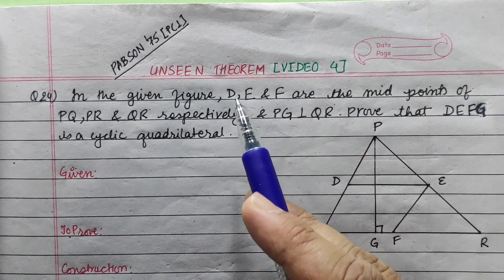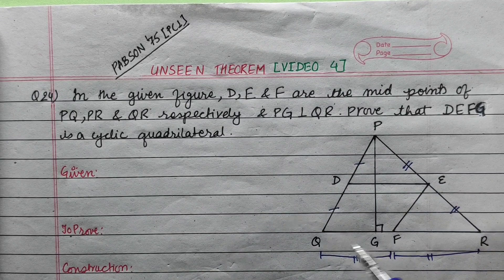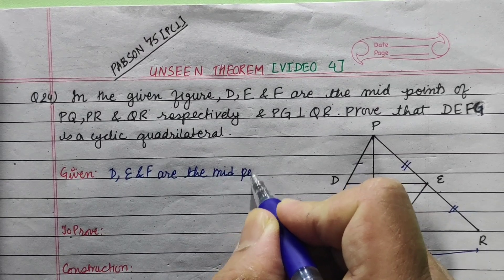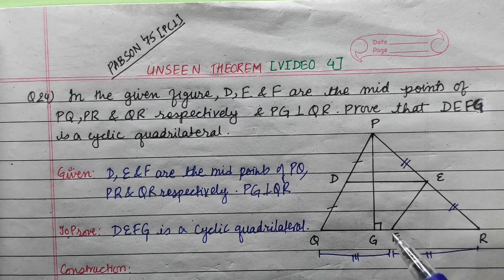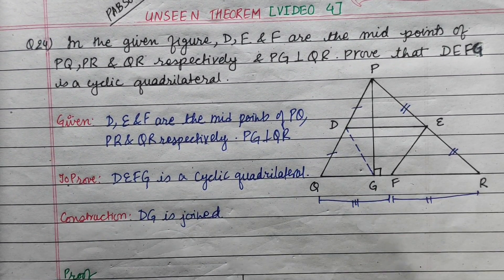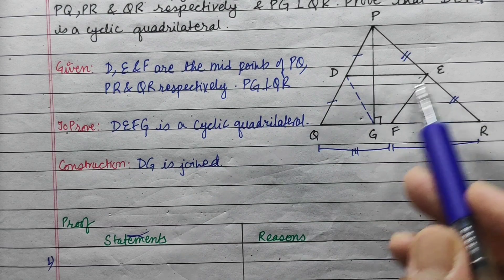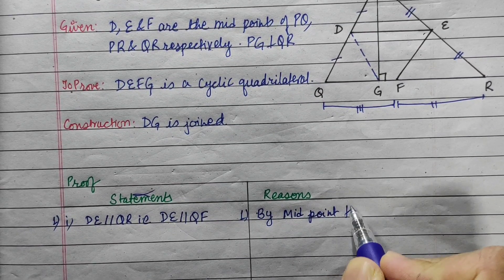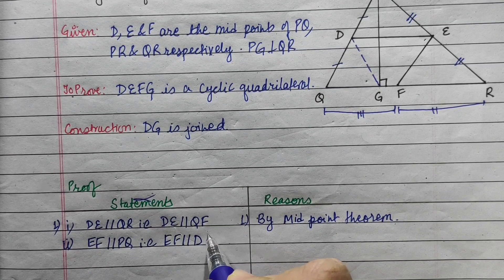SEE & CLASS 10 || UNSEEN THEOREMS of CIRCLE SOLVED [VIDEO 4] || SPS SIR || MATHS SIMPLIFIED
UNSEEN THEOREM on CIRCLE or AREA of TRIANGLES & PARALLELOGRAM are SURELY asked in SEND-UP and SEE EXAMS . To understand the CONCEPT and PROVE it EASILY this video will SURELY come in HANDY!